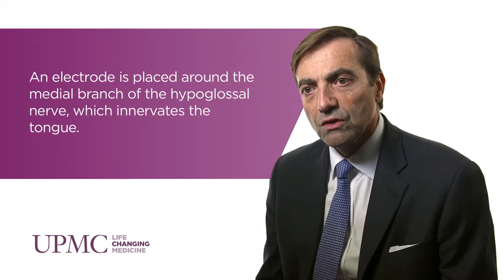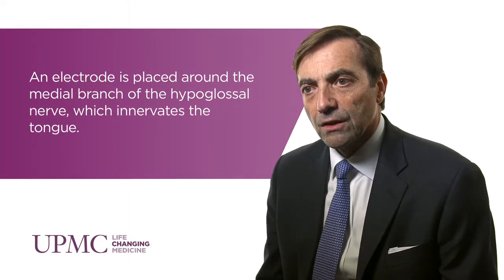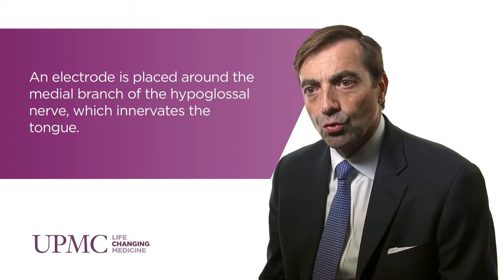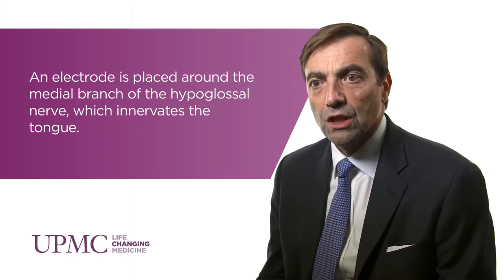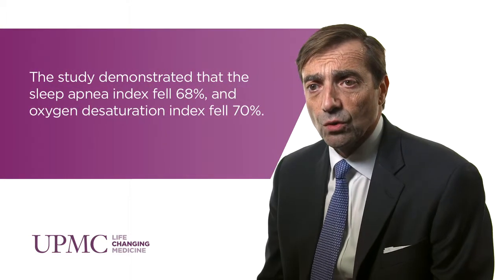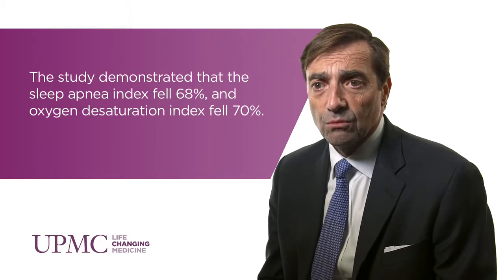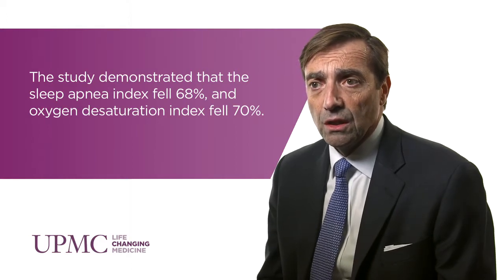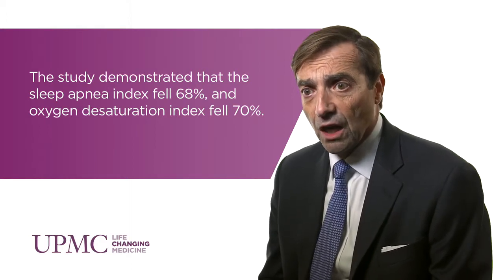Nerve Stimulation Technology to Treat Sleep Apnea | UPMC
Sleep apnea is a significant issue that impacts an individual’s quality of life and increases risk of morbidity. For patients suffering from sleep apnea who are not candidates for continuous positive airway pressure therapy, newly available nerve stimulation technology has been shown to be an effective and safe treatment option.

Patrick Strollo, MD, FCCP, medical director of the UPMC Sleep Medicine Center, was the lead investigator of a trial that tested the efficacy of a new nerve stimulation device. He discusses the trial’s positive results and how it may potentially transform the way sleep apnea is treated.